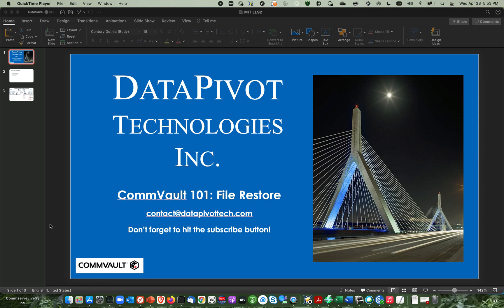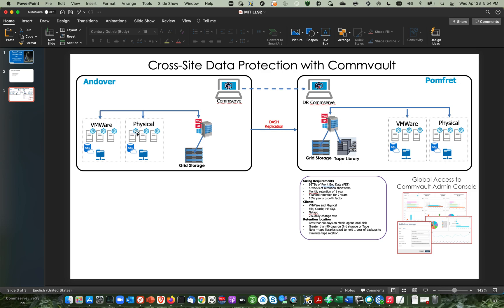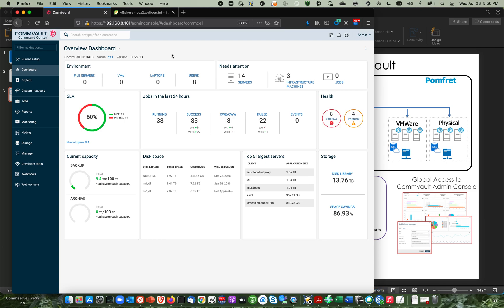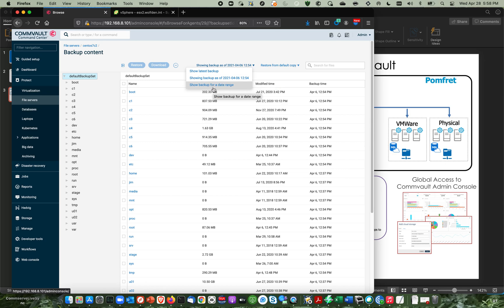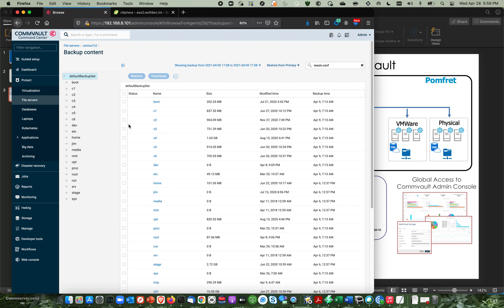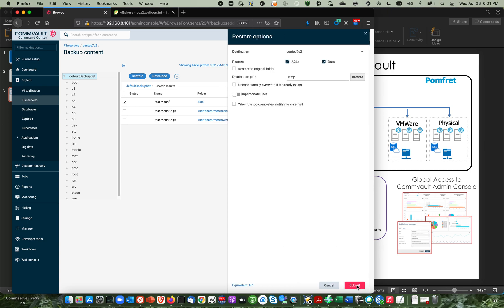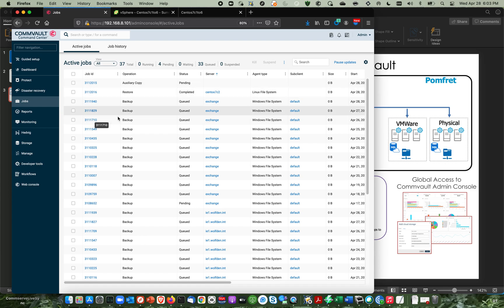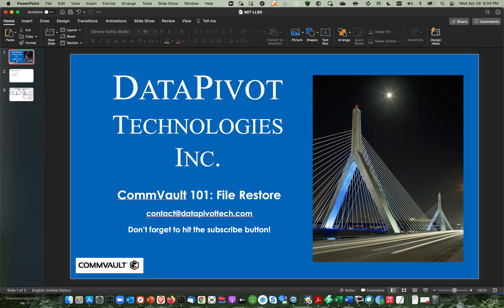Commvault101: File Restore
This video was create for operations staff to preform restores as requested from an IT ticket.  The procedure of how to find the file to restore by time range is covererd.  Restores from offsite copies is also discussed.